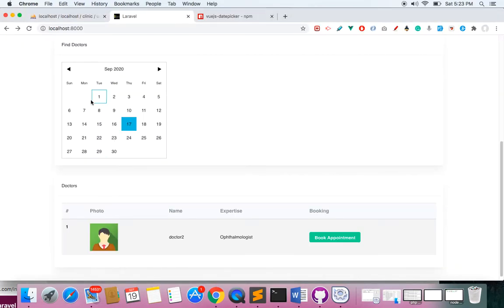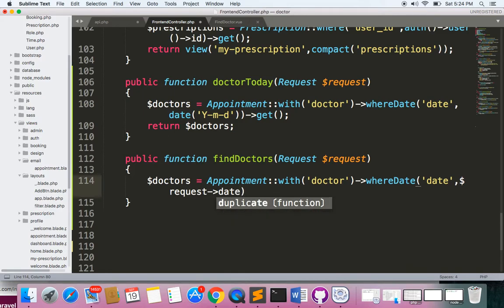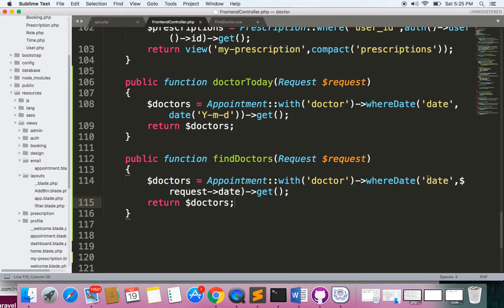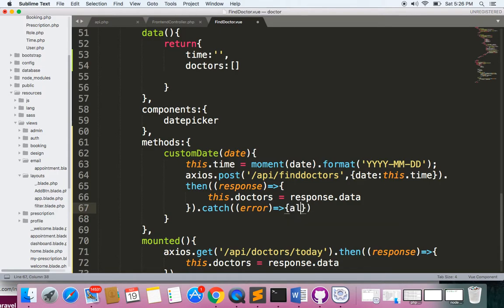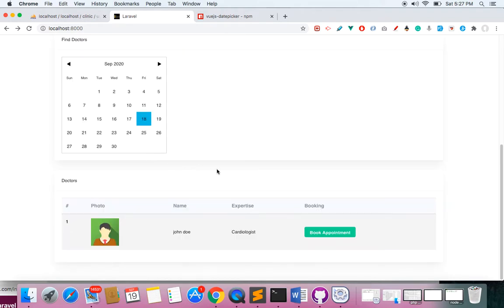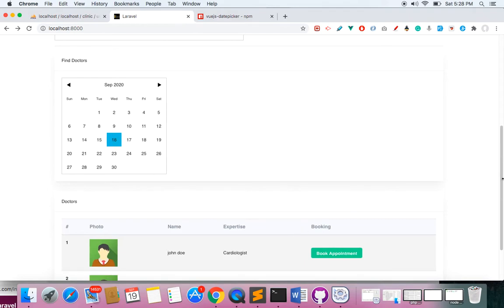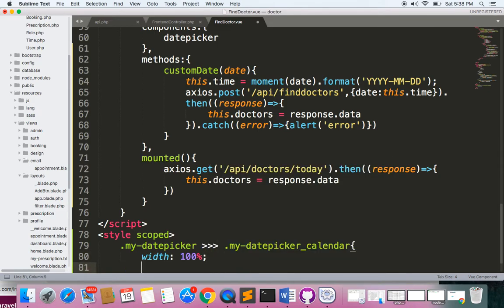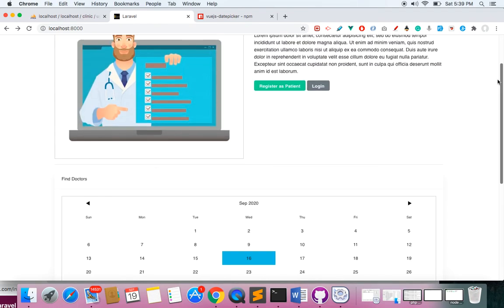Vue js datepicker with laravel part 4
👉The full course link is below:
1) Doctor appointment system

👉 Restaurant app with Laravel, php
👉 Ecommerce app with Laravel, php
👉Quiz app with Laravel,php and vue js
👉Photoshare app with Laravel, php and vue js
👉Ringtone and wallpaper app with Laravel, php
👉Role based employee management system with Laravel, php.

3) Make a job portal with Laravel
$9.99(expires in 5 days)